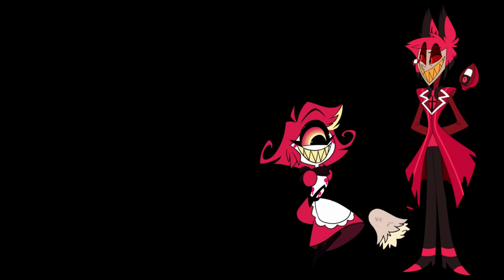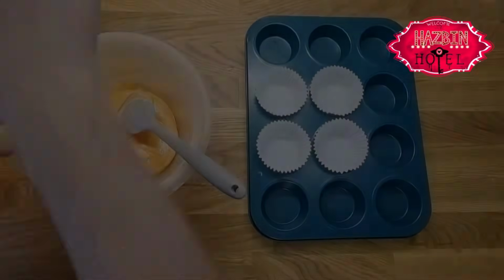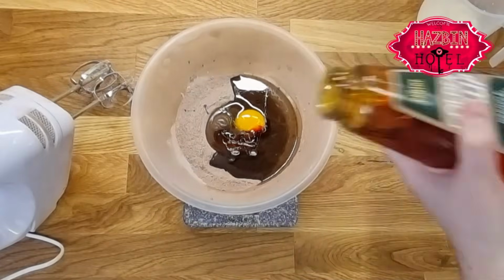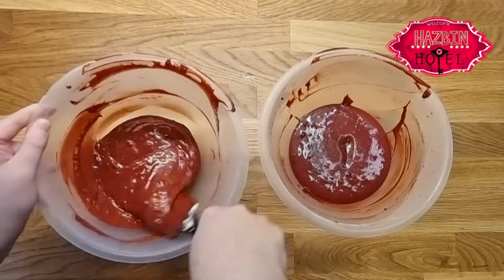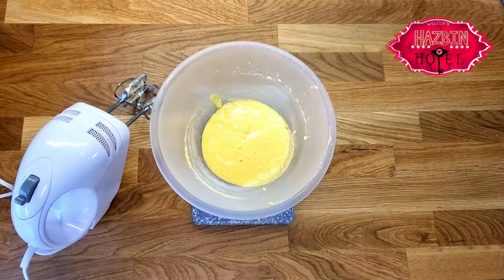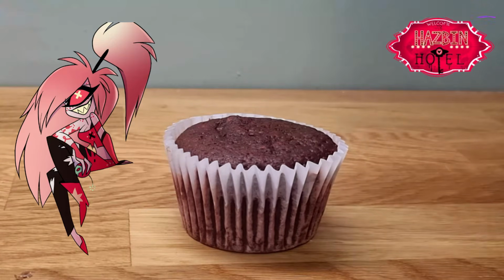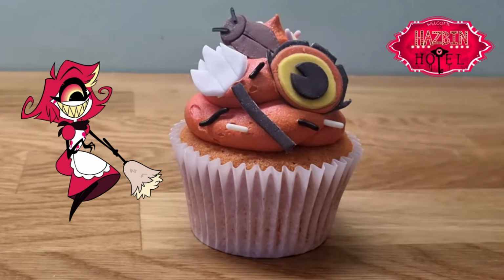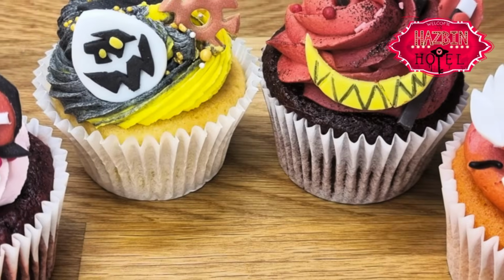Hazbin Hotel Cupcakes Pt 2 | Nifty, Alastor, Sir Pentious & Cherri Bomb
Hello, hello! Welcome to part 2 of my Hazbin Hotel character cupcakes. Watch me bake four more unique flavours and decorate four delicious desserts to evoke Nifty, Alastor, Sir Pentious and Cherri Bomb.

Bake along and make your own sweet treats, and share in the comments what you would have done differently, or who you'd like to see next, as well as suggestions for flavours and designs.

As ever, any comments, likes, or subscribes would mean the world. I'm only baby, and growing this channel would be amazing!

Music is Sunkissed from Clipchamp and Another Story Ends by Sky Toes on Uppbeat.